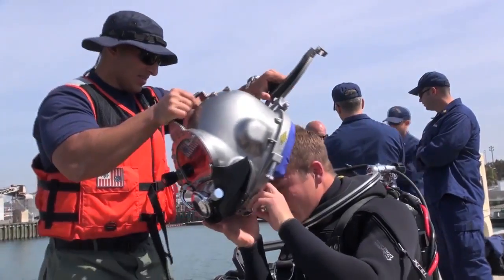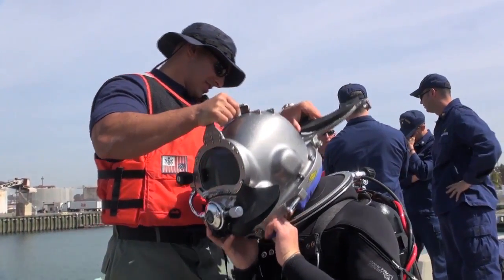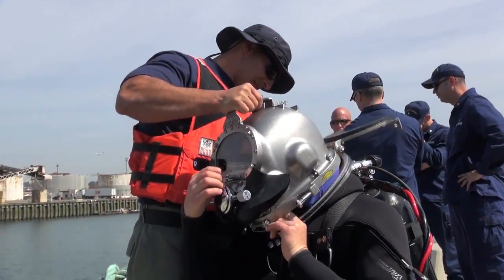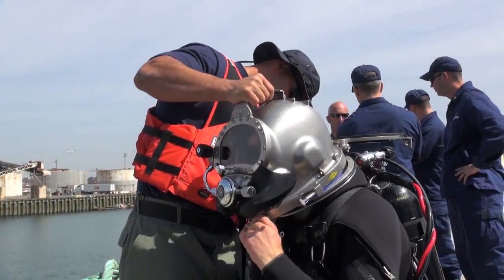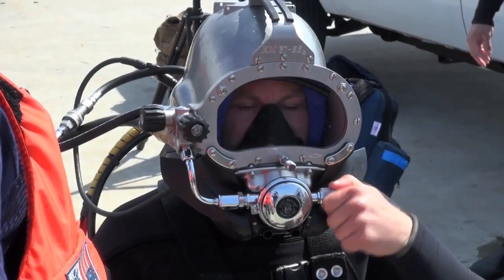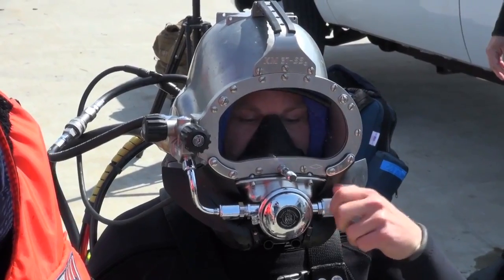Day 9: Dive Locker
Chief Warrant Officer Ken Andersen, a dive force manager at U.S. Coast Guard Pacific Area, speaks about surface-supplied diving equipment that Coast Guard divers are beginning to use in San Diego, March 26, 2013.

The new equipment will improve safety for the divers and allow them to remain underwater longer and work in harsher conditions.

U.S. Coast Guard video by Petty Officer 1st Class Henry G. Dunphy.